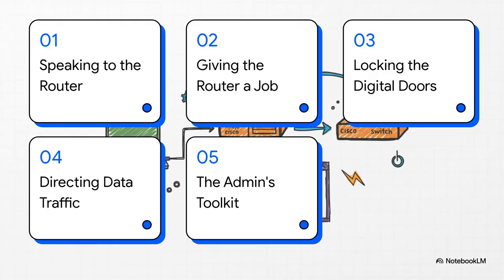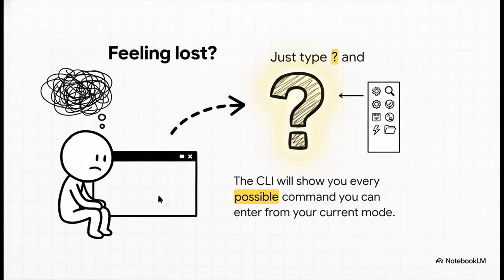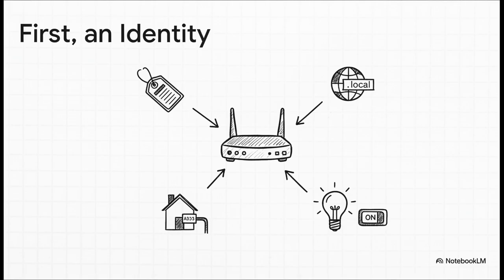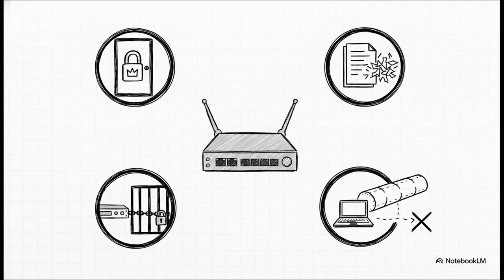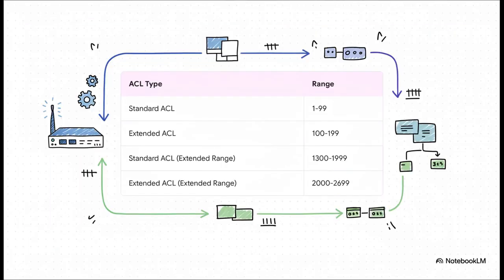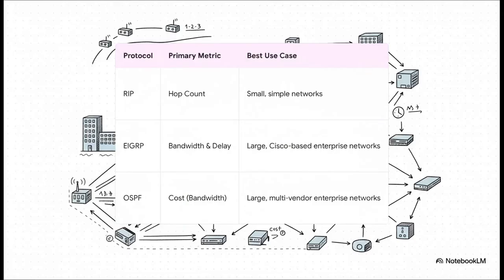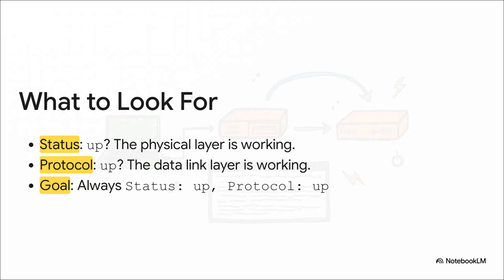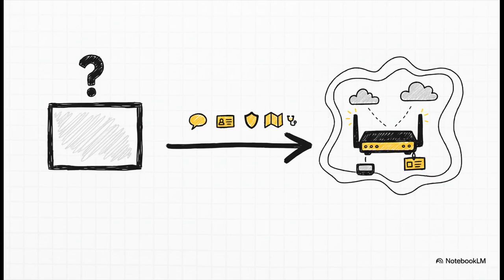Master Guide to Cisco IOS Networking Commands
The provided document is an extensive reference guide detailing Cisco IOS commands pertinent to both CCNA and CCNP routing and switching certifications. It functions as a comprehensive manual, offering specific commands and syntax for fundamental operations such as basic router configuration, EXEC and Privileged EXEC modes, and file management. The guide systematically covers advanced networking concepts, including configuration steps for various protocols and services like CDP, DHCP, NAT, IPsec, and GRE tunnels, alongside in-depth sections on securing the network, implementing Access Control Lists (ACLs), and configuring AAA authentication. Furthermore, it meticulously outlines the configuration, verification, and troubleshooting commands for modern and legacy routing protocols, including RIP, EIGRP, OSPFv2, IS-IS, and BGP, dedicating a final section to IPv6 routing